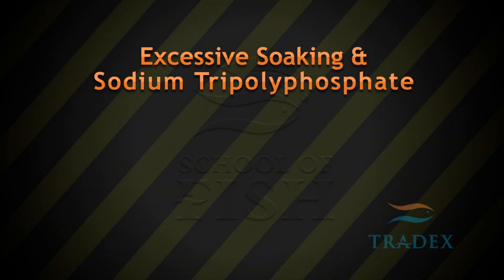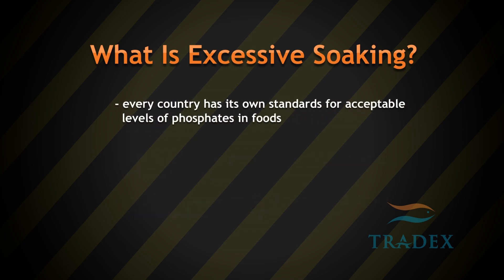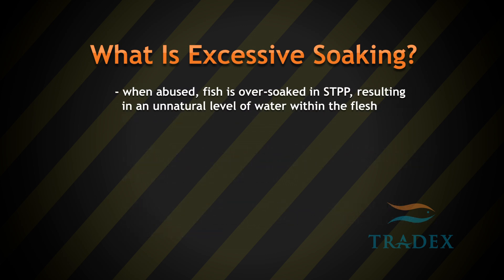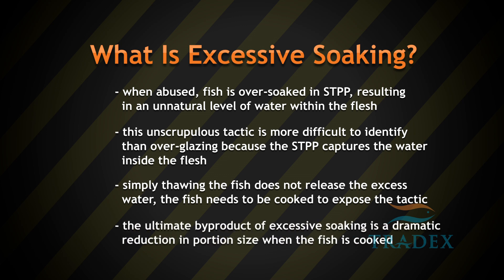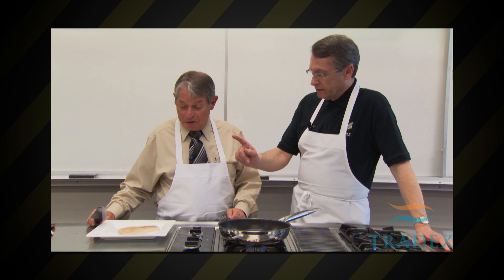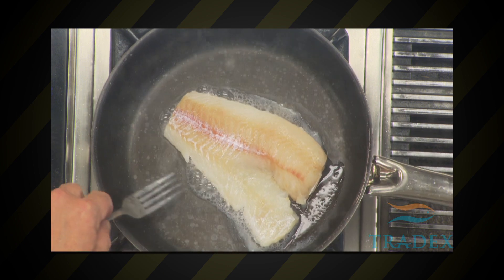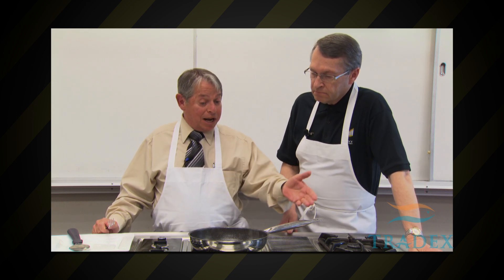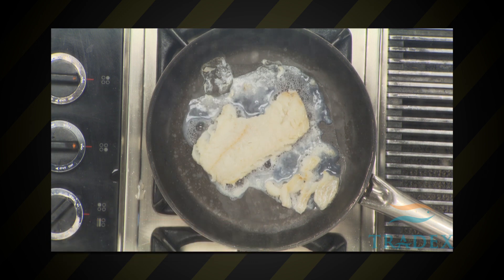Over Soaking Fish (with Sodium Tripolyphosphate)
School of Fish:
How to Detect if your Fish has been "Over Soaked" with STPP (Sodium Tripolyphosphate). Excessive STPP amounts in fish ultimately leads to fillets falling apart and dramatic reductions in portion sizes. This video features Mira Laurence, Michael Warren and Jerry Lucky.

School of Fish Exposes Seafood Fraud, Explores Frozen Processing Methods, Educates on Seafood Species.